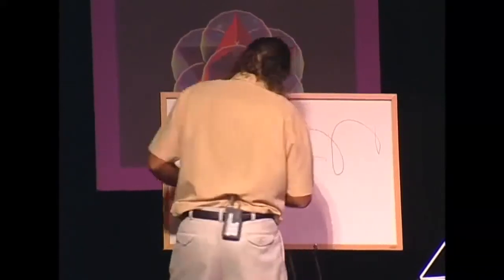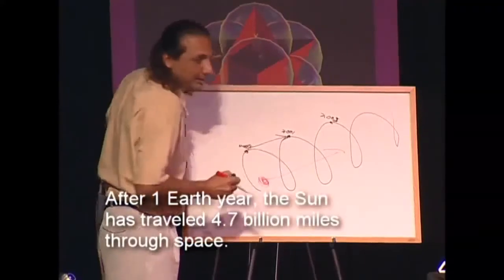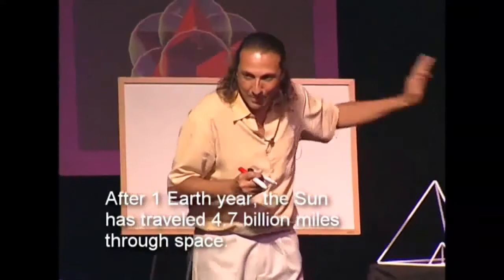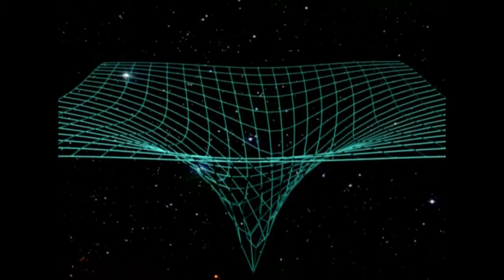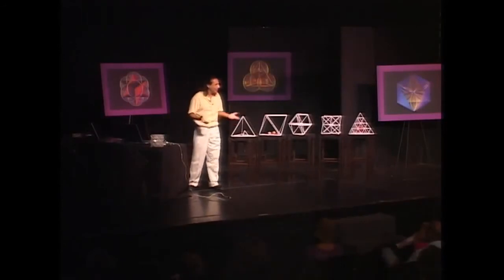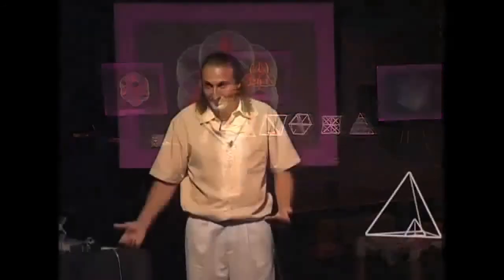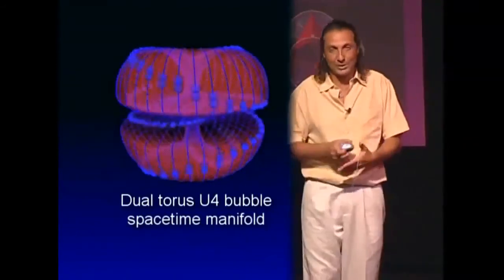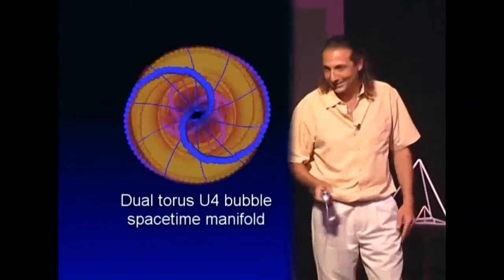Earth is not revolving around the Sun - The way you think! by Nassim Haramein